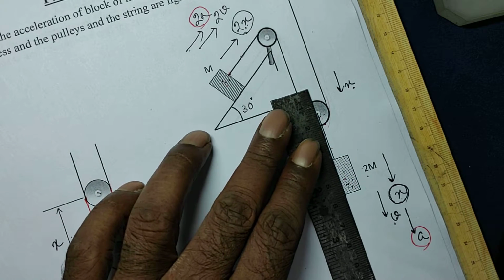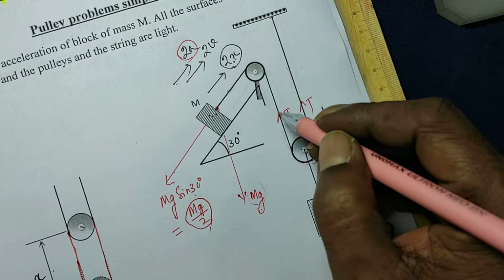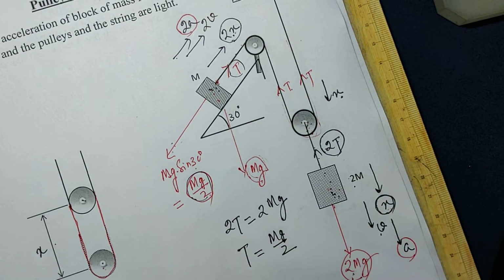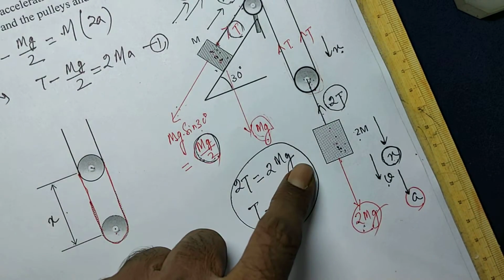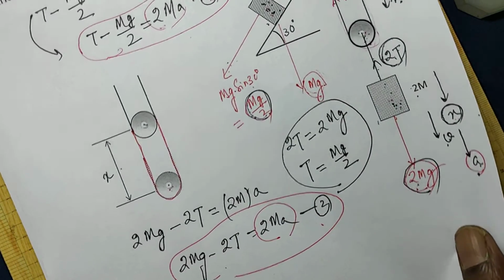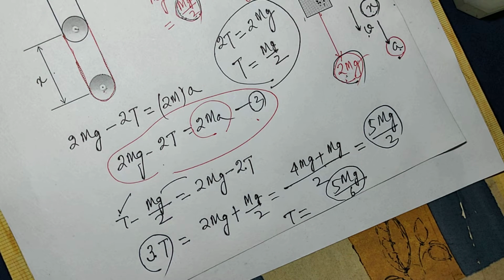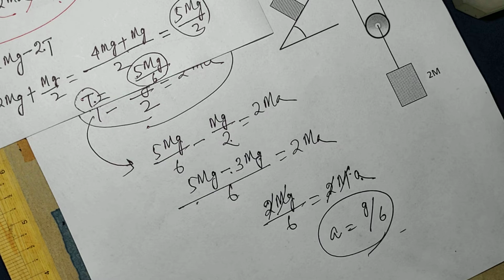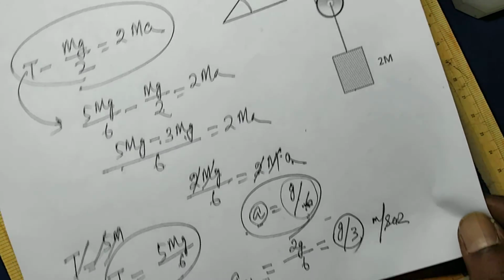Pulley System:13/A good one from Prof HCVerma: Concepts of Physics. Movable & Fixed Pulley System.